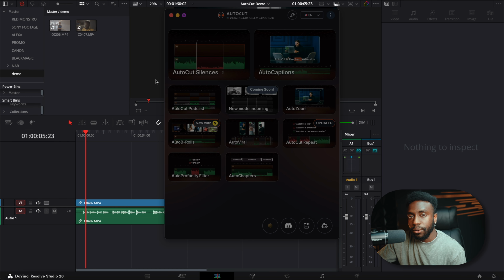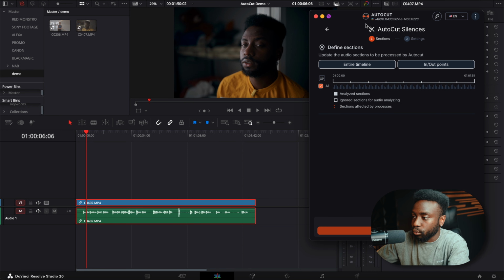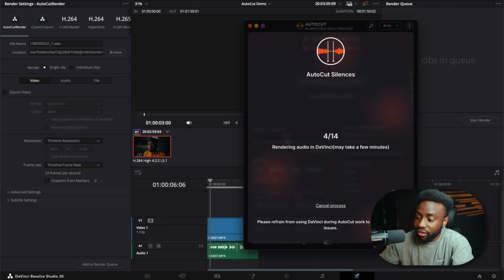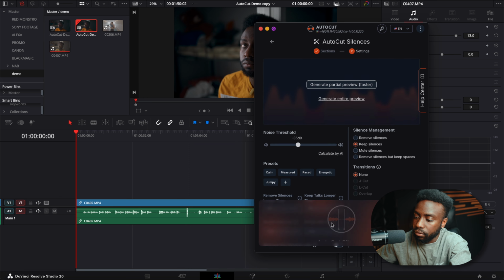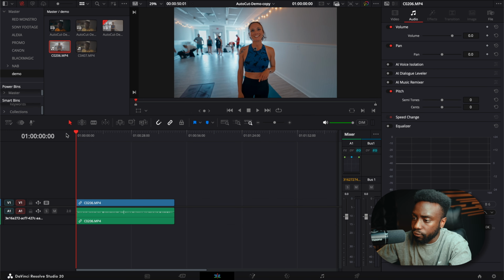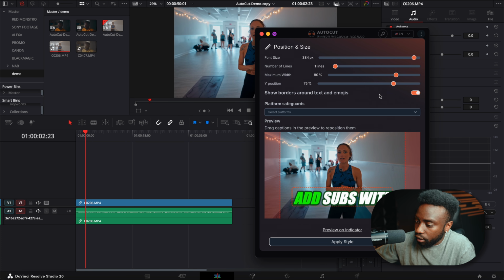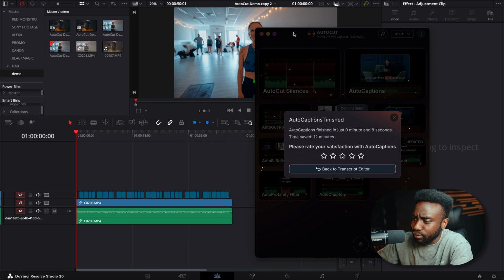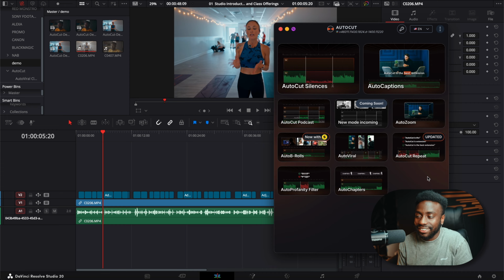The Best Editing Plugin for DaVinci Resolve and Premiere Pro?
In today's video, I discuss AutoCut which is a tool created for both DaVinci Resolve and Premiere Pro to speed up the process for editors.

Honestly, super impressed by AutoCut.

Intro: 0:00
AutoCut Silences: 0:47
AutoCut Captions: 4:38
Outro: 6:56

AutoCut